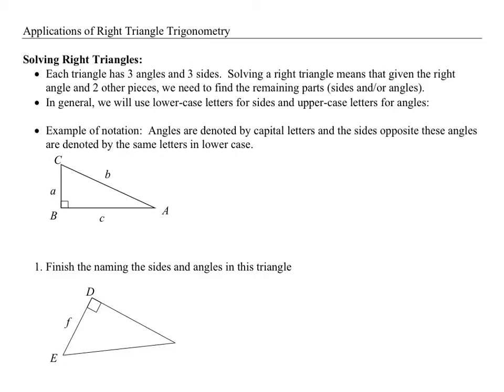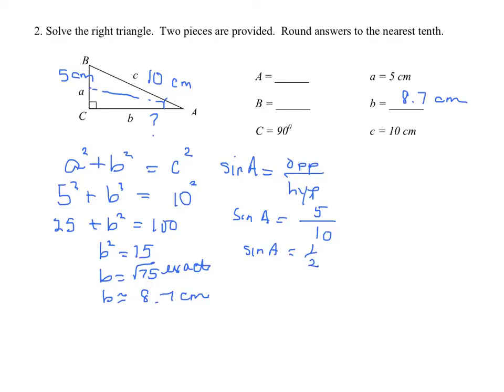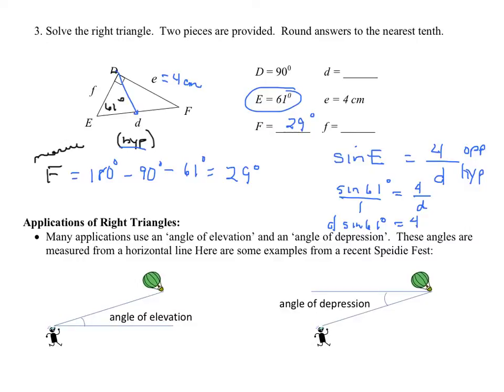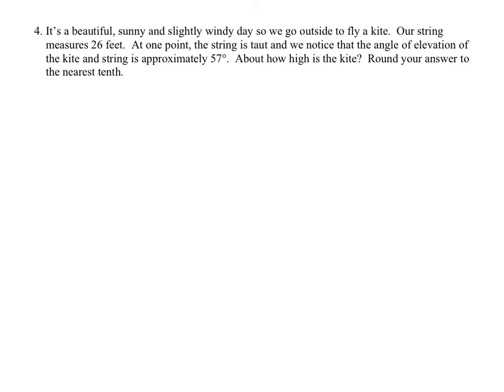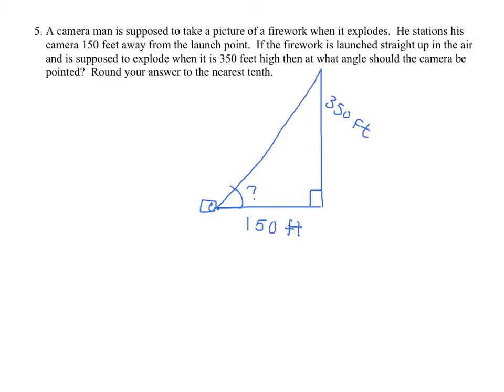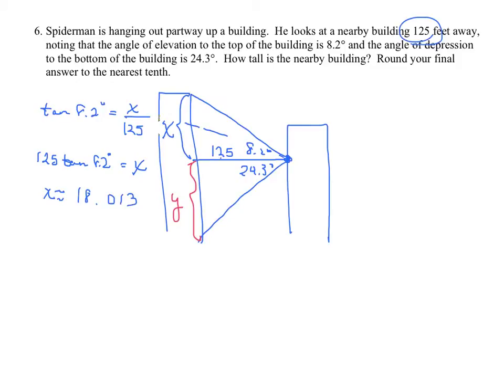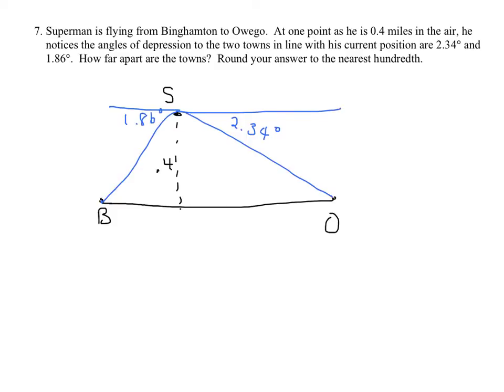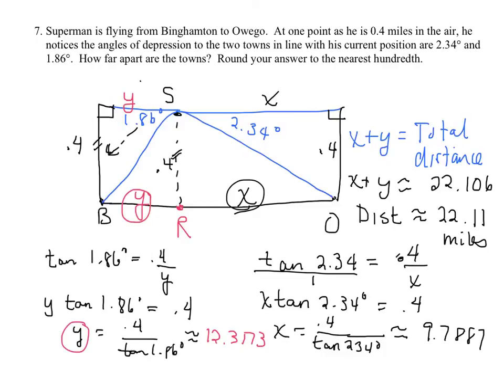mod 6 lesson 5 096 recording